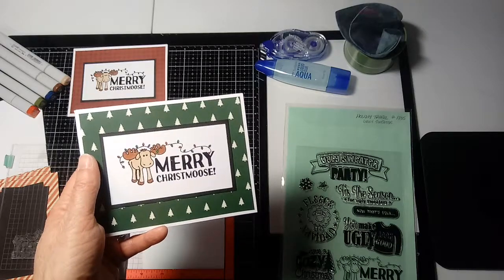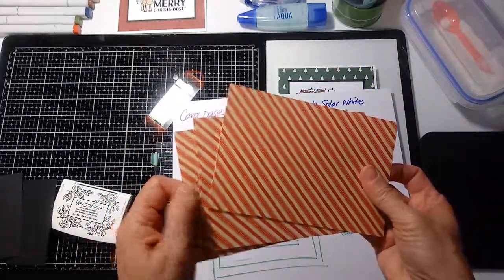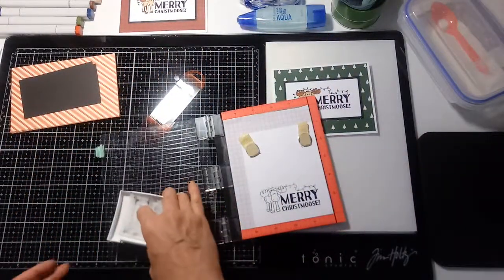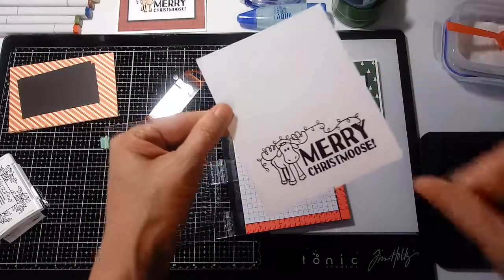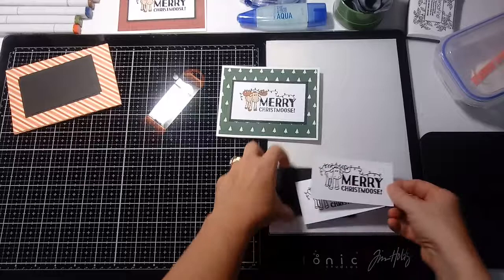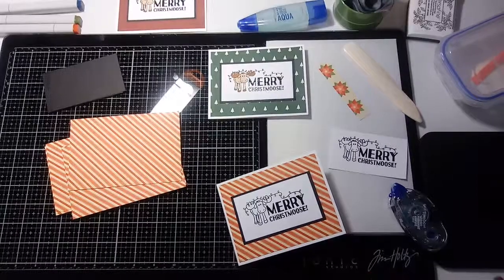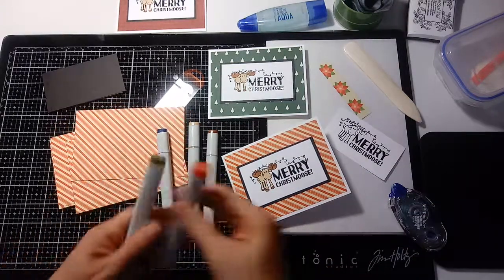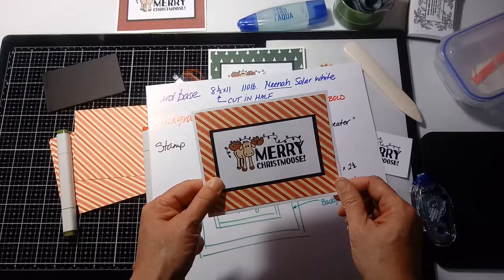Making my Christmas Cards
... Working on my Christmas cards and thought I'd make a quick card making video. See my blog for more details!